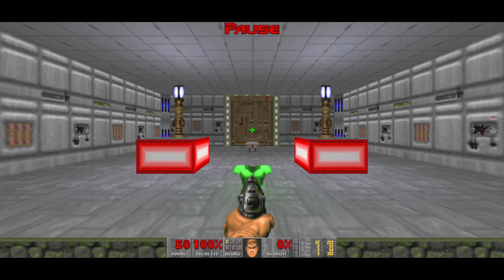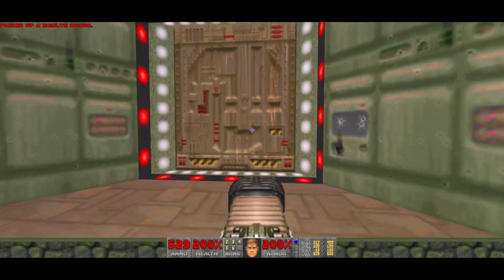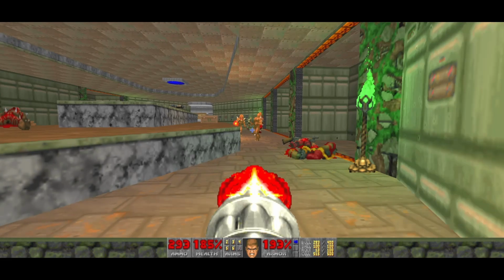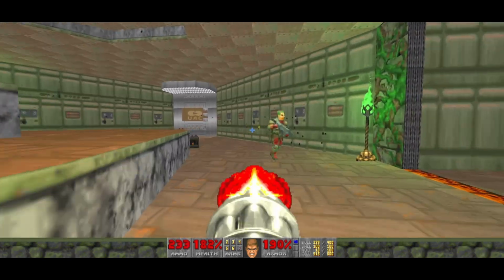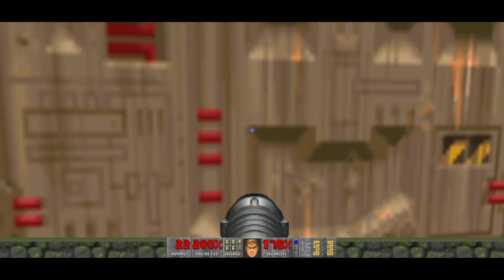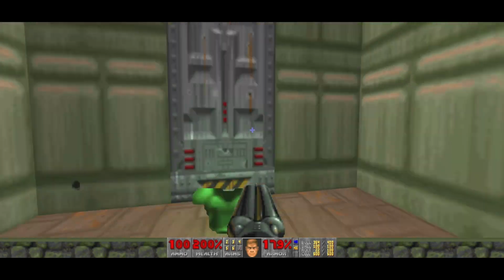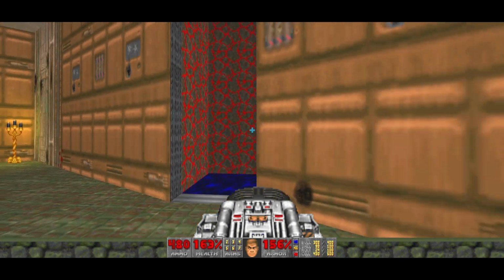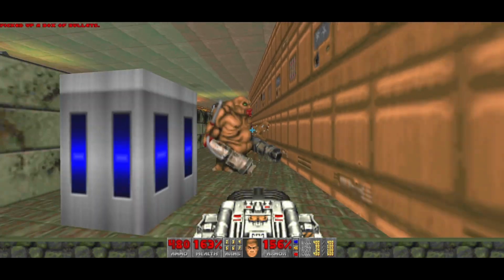My 1st Doom 2 wad commentary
My thoughts about Doom 2 and map making, then playing thru my Lockdown Tech wad.

Recorded 10-10-24